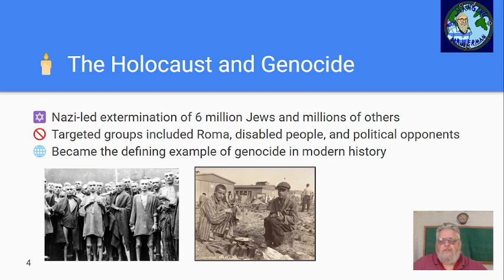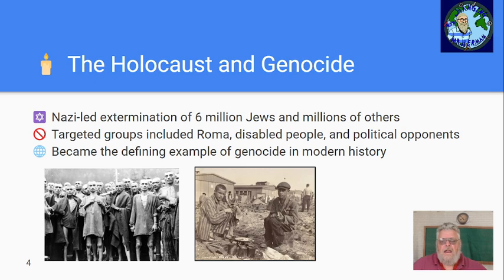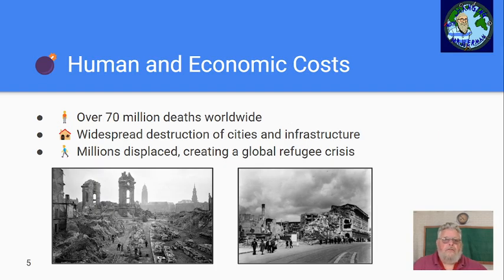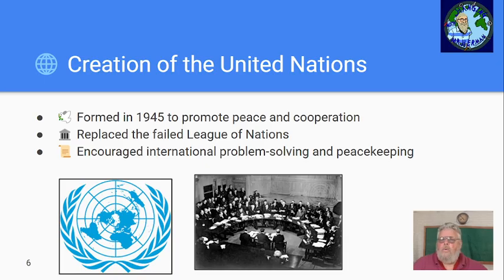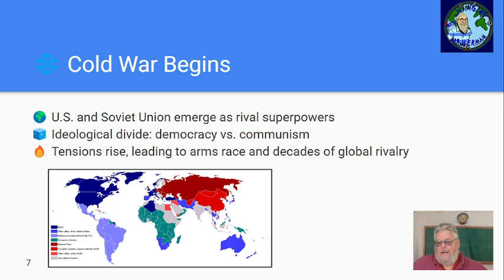World War II - Causes and Global Impact - Part 2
Welcome to the nibble on Lesson 7: Global Impact of World War II!
In this second part of our lesson, we explore the lasting effects of World War II—from major battles to the horrors of the Holocaust, the staggering loss of life, and the birth of the United Nations. These events shaped the modern world in ways that are still unfolding today.
🎯 Topics Covered:
Key European battles and turning points
The Holocaust and genocide
Human and economic costs of the war
Formation of the United Nations
The emerging rivalry between the U.S. and the USSR
Stay curious—and make today count.

00:00 - Slide 1 - Introduction
00:49 - Slide 2 - Major Theaters and Battles
01:36 - Slide 3 - The Holocaust and Genocide
02:27 - Slide 4 - Human and Economic Costs
03:07 - Slide 5 - Creation of the United Nations
03:47 - Slide 6 - Cold War Begins
04:27 - Slide 7 - Wrap-up and What's Next